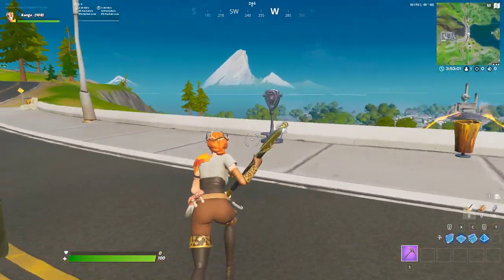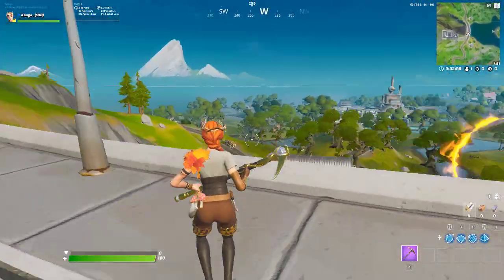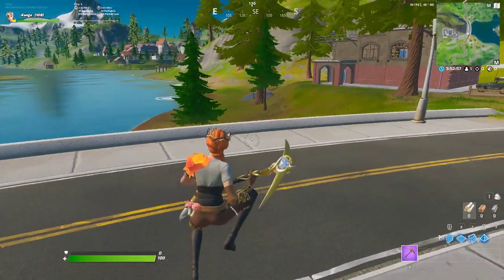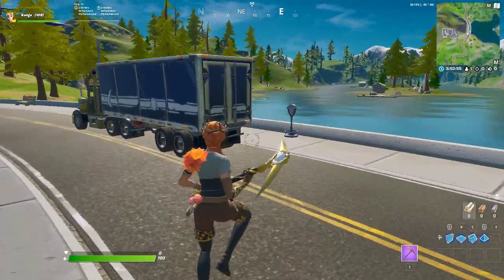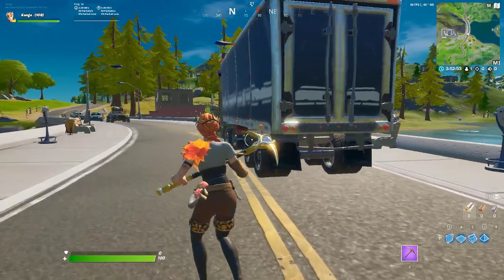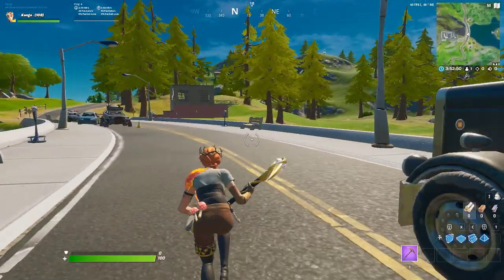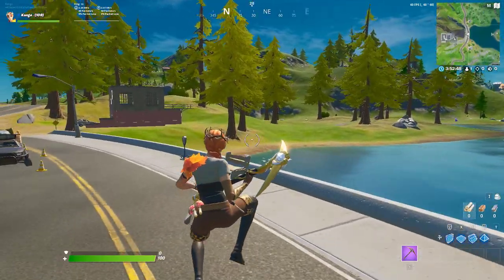Fortnite Hydro 16 Location!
In this video I show you the location of Hydro 16, where you need to complete a time trial
Don't forget to use code Kanga in the Fortnite item shop!!